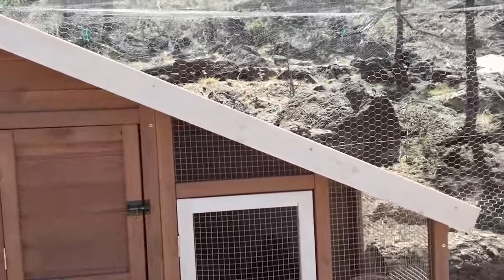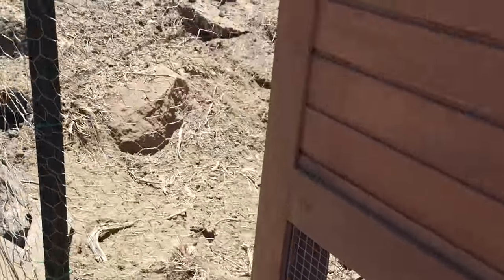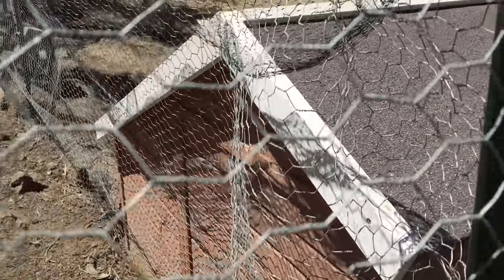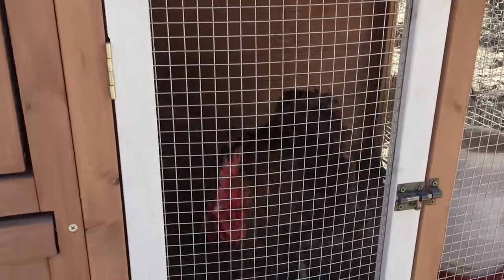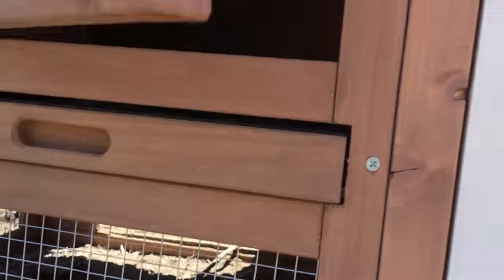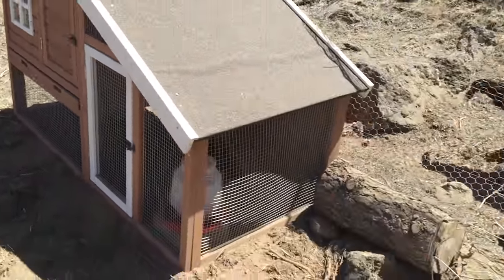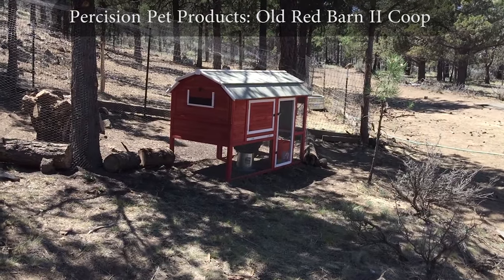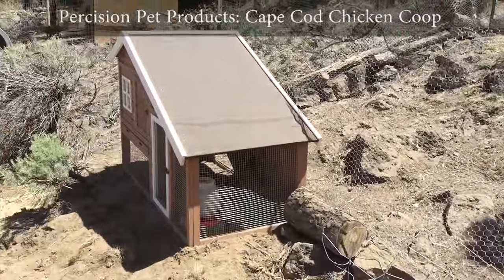Quick Review of Precision Pet Products' Cape Cod Chicken Coop by Pancake Farms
Hear about our modifications to this tiny coop to try allow more room for our chickens. When all is said and done, we decided that they need more room. This Coop is more for a bunny or bantam hens rather than full size chickens.